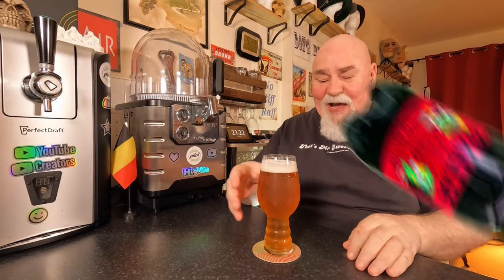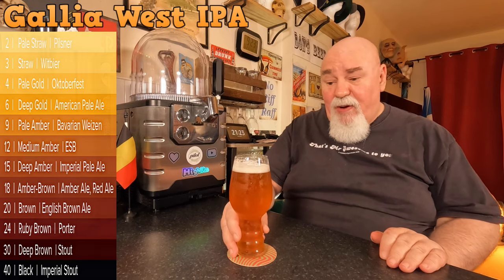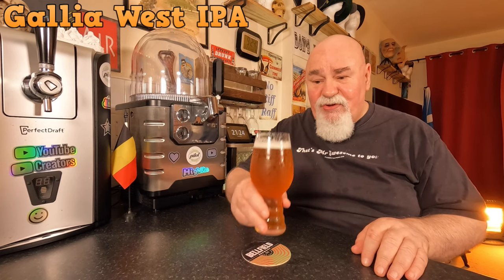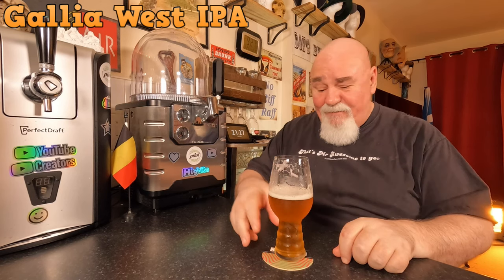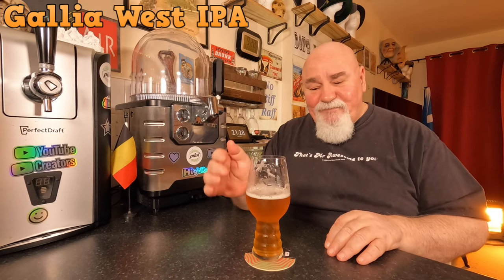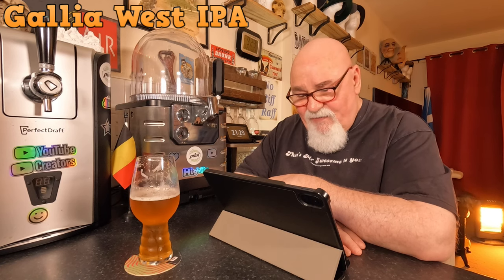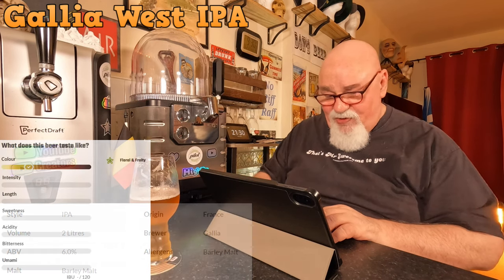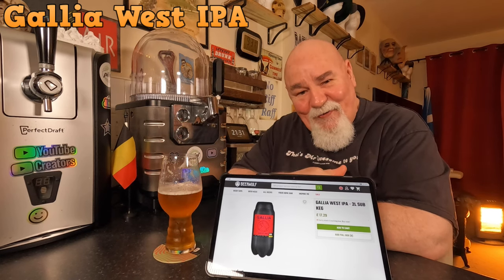Beer Review №909 - Krups Sub - France - Gallia Nouveau Western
- An IPA beer that has strong notes of citrus, fresh herbs and pine needles. According to the brewer of this fantastic IPA, the secret is a lot of hops for a nice aftertaste.

Malts:
Extra Premium Pilsner, Maris Otter, CaraMunich II, Melanoidin

Hops:
Simcoe, Amarillo, Cascade BBC, Centennial, Columbus BBC

Yeast:
California Ale

 - Beer: Gallia Nouveau Western 6% IBU 53
 - Brewery: Gallia, France
 - Style: IPA - American

donsbeerreviews.scot